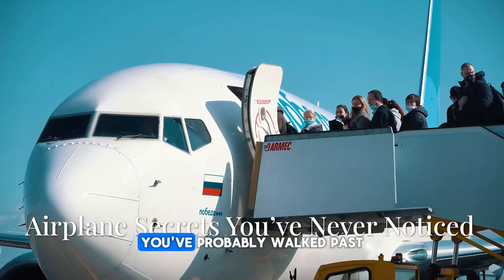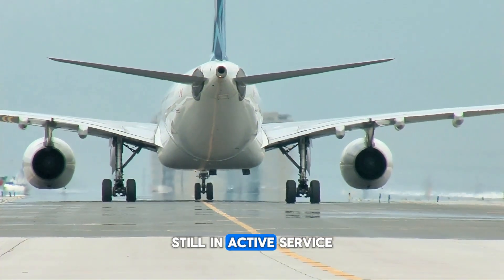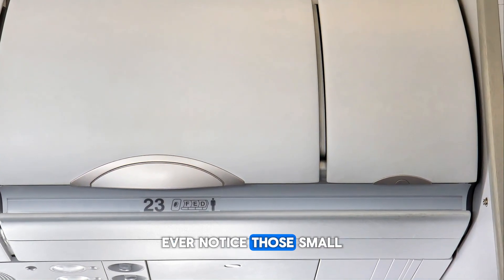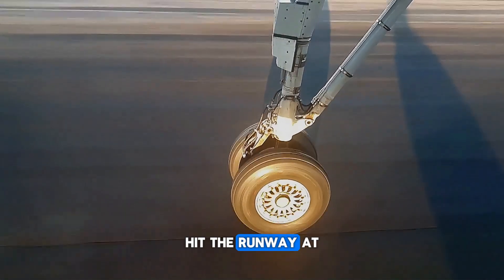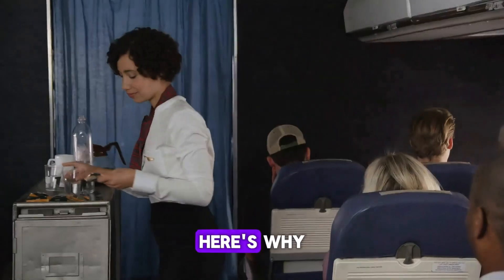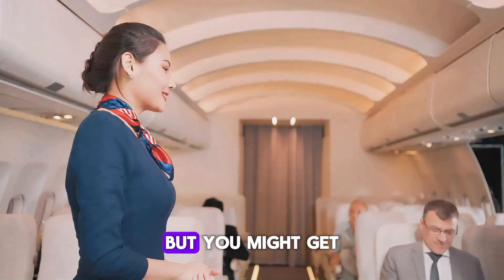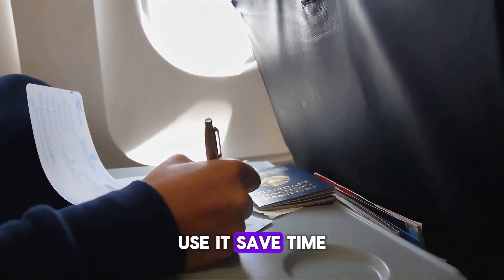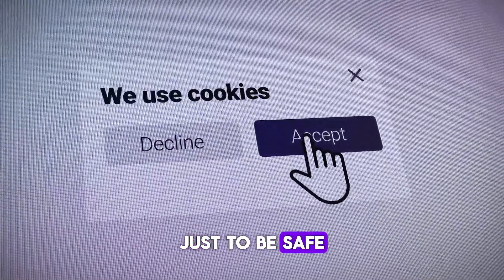15 Airplane Features All Passengers See, But Know Nothing About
Ever watch the wing wiggle and wonder if something’s wrong? In this video, we decode the airplane features you see every flight—what they’re called, why they move, and what they actually do. From flaps, slats, spoilers, and ailerons to vortex generators, static wicks, fairings, and more—clear, simple explanations with real examples so you’ll finally know what you’re looking at (and stop worrying).